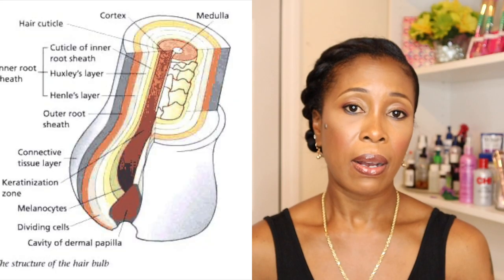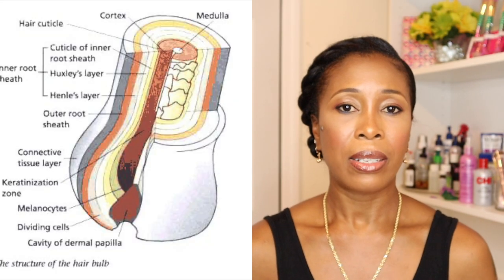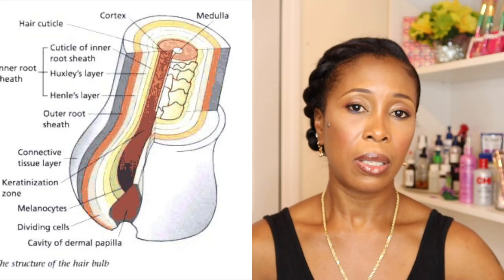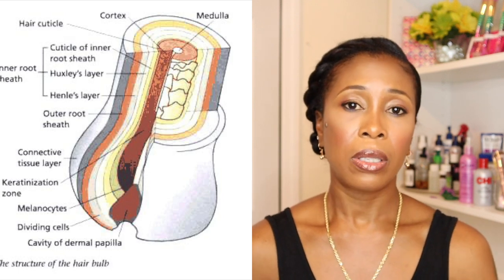🍃Identifying Breakage and Shedding | Relaxed Hair | VickyJ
🍃Hi beauties today's video is al about breakage and split ends.  How to identify each one, their causes and how to combat it..